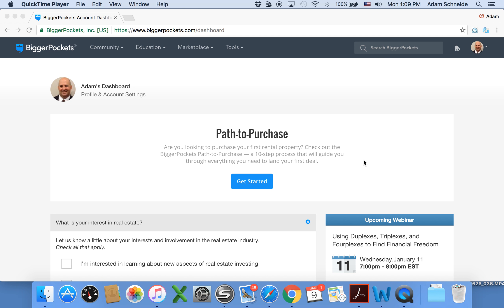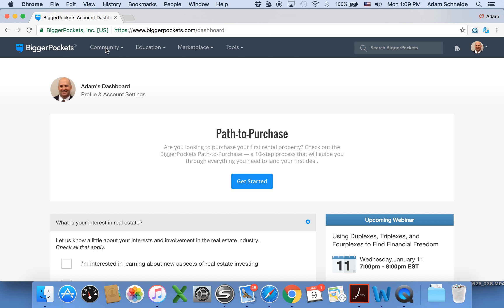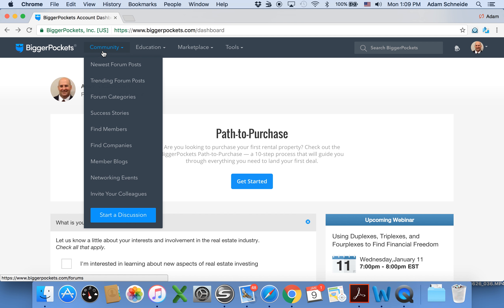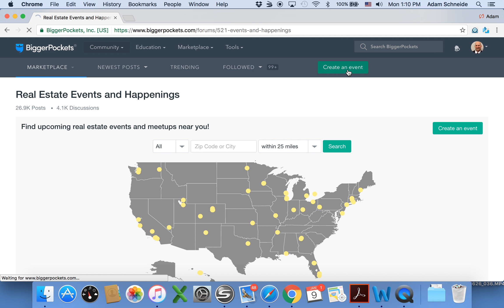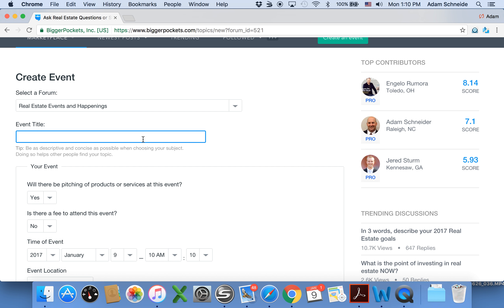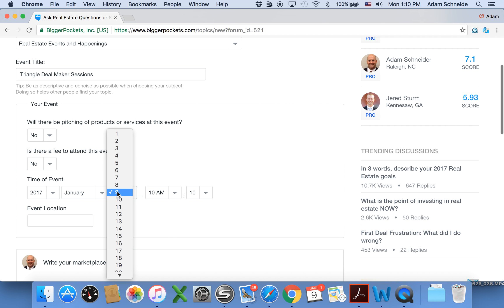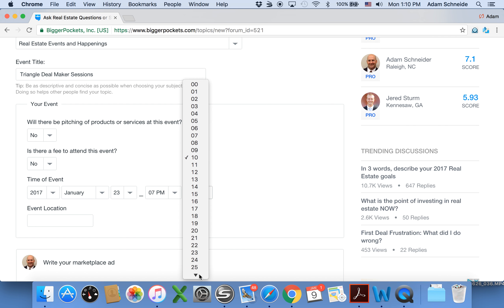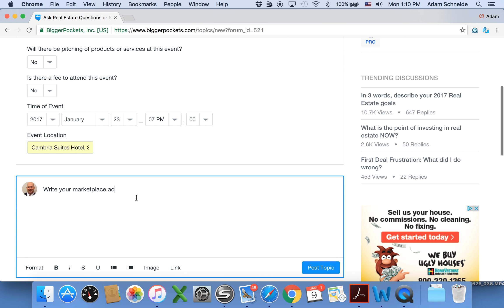Create a Networking Event on BiggerPockets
In this video, Adam Schneider share with us how to create a networking event on BiggerPockets.com